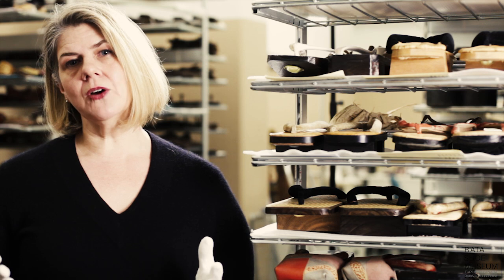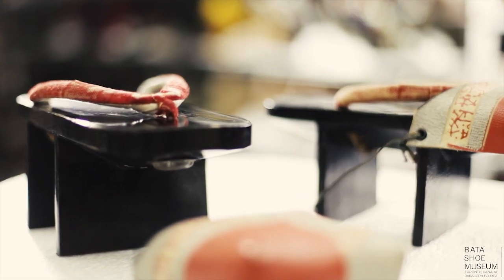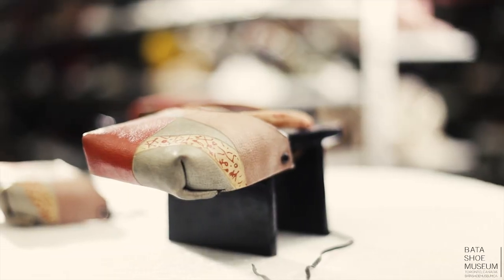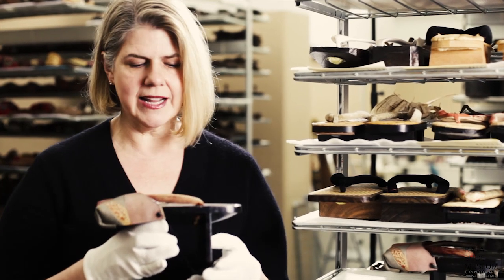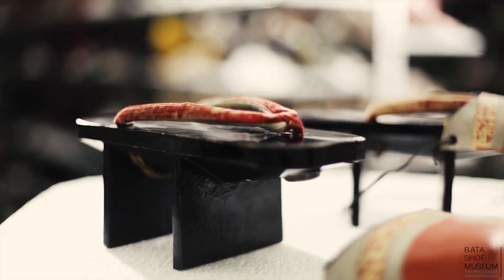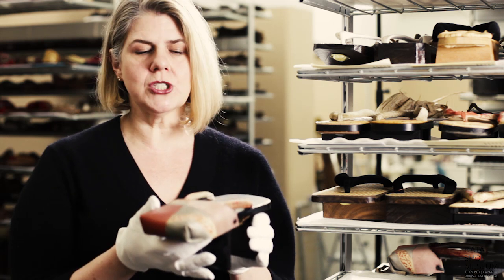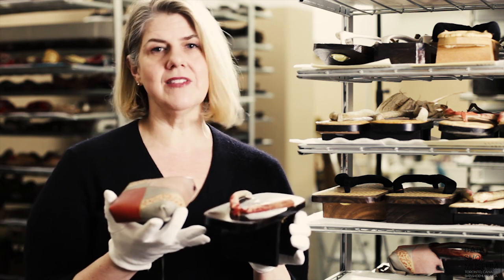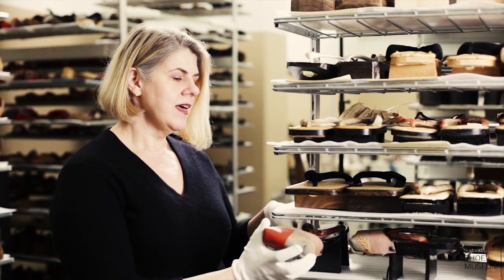The World at Your Feet: Episode 4 - Japanese Rain Geta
The Bata Shoe Museum's monthly series "The World at Your Feet: Stories From the Collection of the BSM" is back with our April installment.  This month, as we prepare for 'April showers to bring May flowers', our senior curator Elizabeth Semmelhack is looking at a pair of Japanese rain geta.